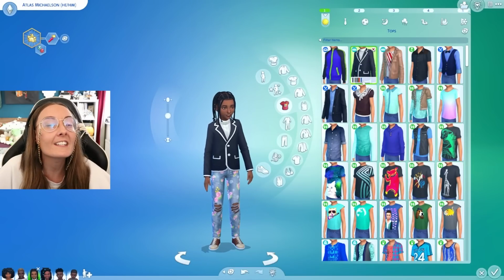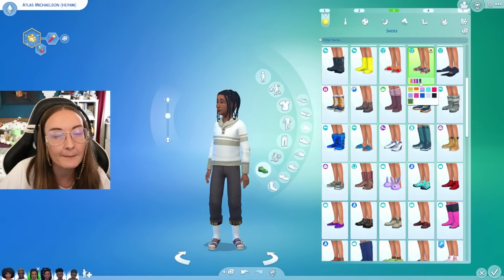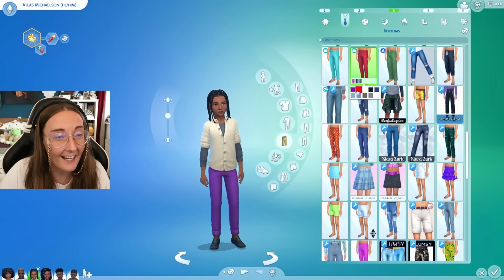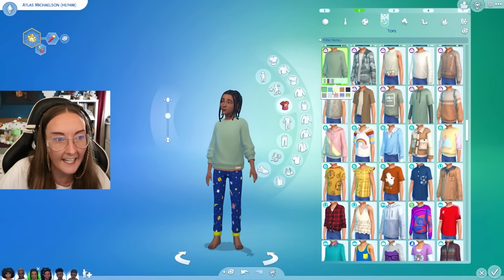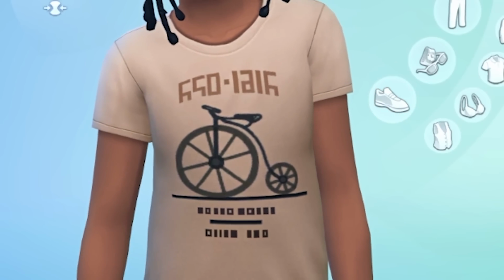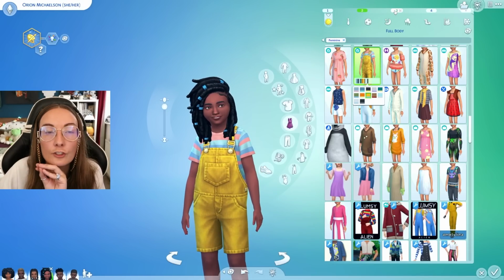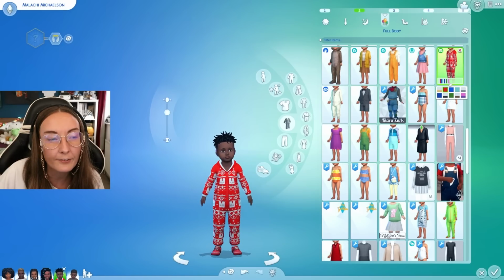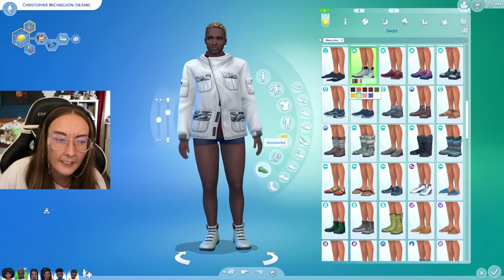Those exist?! Forgotten Kids Create A Sim Swatches in The Sims 4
i've already spoke about the forgotten swatches of create a sim in the sims 4 for teens and up but you lot requested the same forgotten swatches for kids, toddlers and infants so here you go! did you know that this items exist in the sims 4 cas?